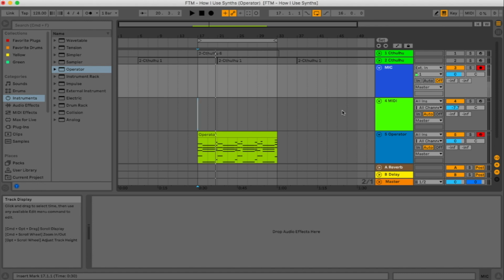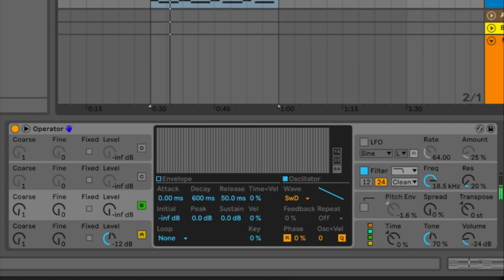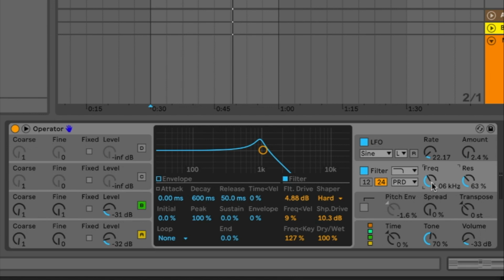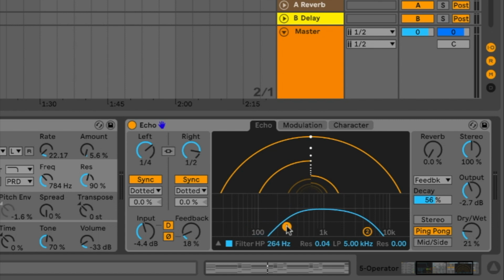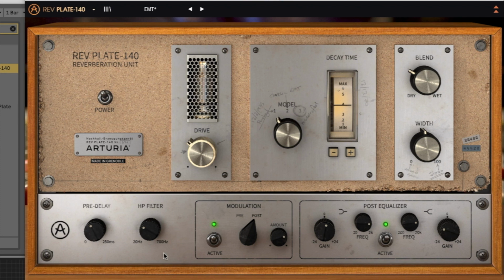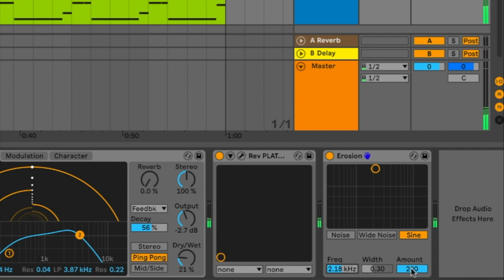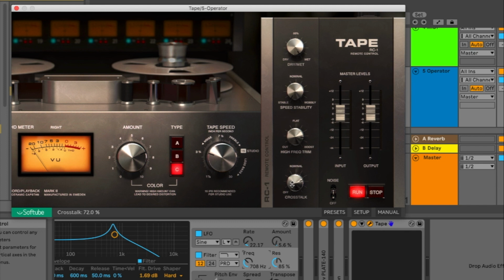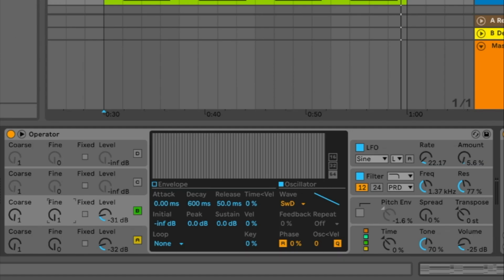Make Sounds From Scratch Using VST Synth Operator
In this video we cover how to make sounds from scratch using vst synth operator in Ableton Live. We also discuss using Ableton's Echo and Erosion, Arturia's Rev Plate-140, and Softube's Tape for creating a Lo-Fi texture to your sound.

TIMESTAMP

Intro:                                             0:00
Operator Basics:                         0:35
LFO Techniques:                         2:50
Filter Techniques:                       3:19
Echo Delay:                                  5:20
Arturia Reverb:                            7:07
Erosion Distortion:                     10:19
Softube Tape:                             11:55
Midi Controller Automation:     14:50